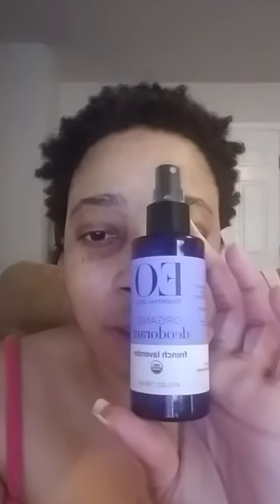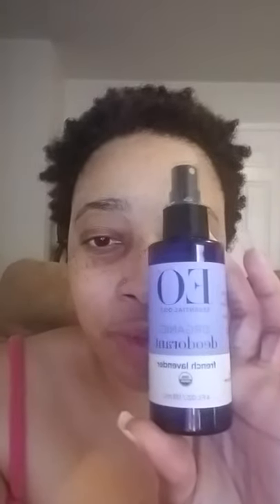Review - EO Organic Deodorant Spray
Chiiiiiile 😂

FB: DJ Does Everything

D. Jones